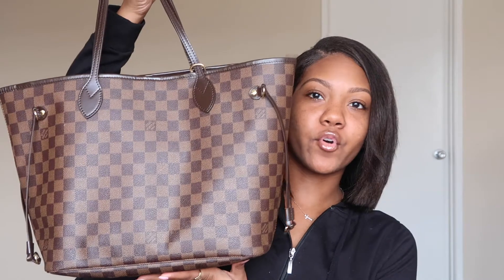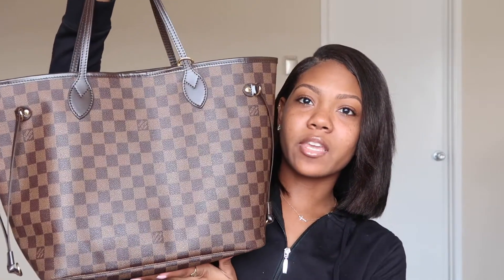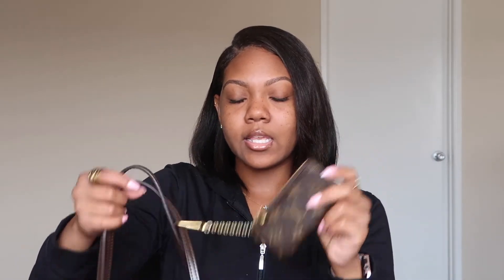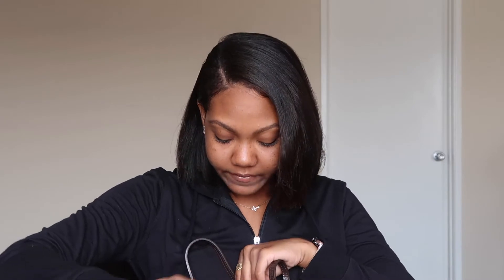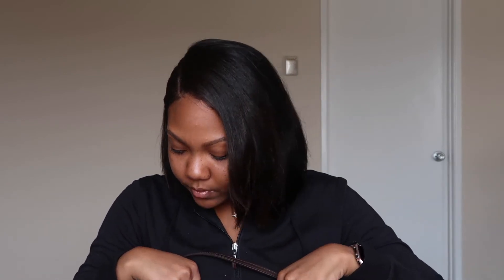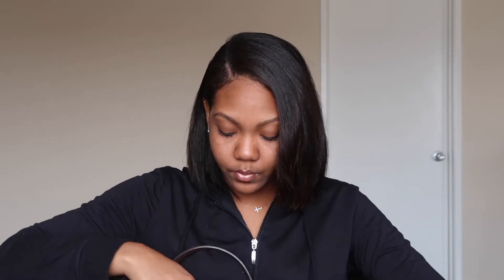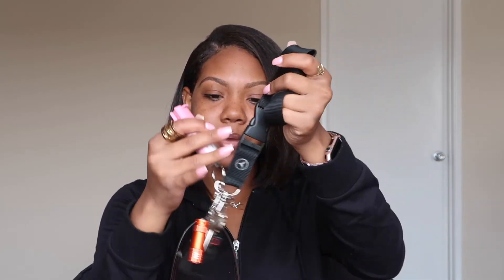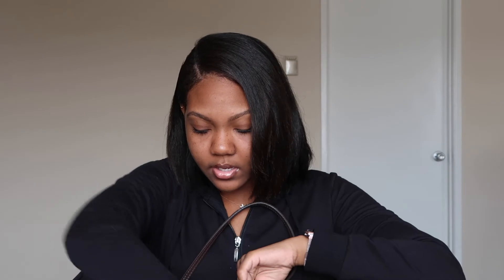What's In My Bag: Louis Vuitton Neverfull Damier Ebene MM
Hey loves! I hope you all enjoy my whats in my bag vide. This is my louis vuitton never full mm. Enjoy. xo

13,328